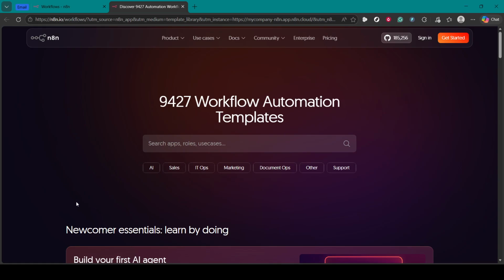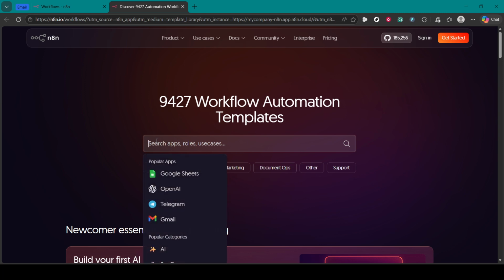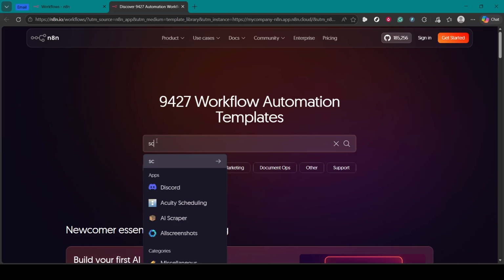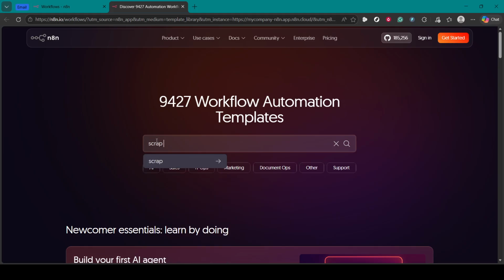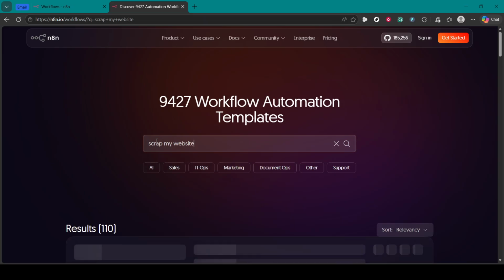How To Scrape Any Website With n8n (Easiest Way) (2026)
In 2026, web scraping in n8n has shifted from brittle CSS selectors to powerful AI-driven extraction. This guide shows you the easiest way to scrape any website—even those protected by anti-bot measures or heavy JavaScript—using the Firecrawl or ScrapingBee nodes. Learn how to turn any URL into clean Markdown or structured JSON that flows directly into your AI agents. Whether you're monitoring competitor prices or scraping tutorial data for your YouTube channels, this tutorial ensures you get high-quality data without writing a single line of code or worrying about layout changes.